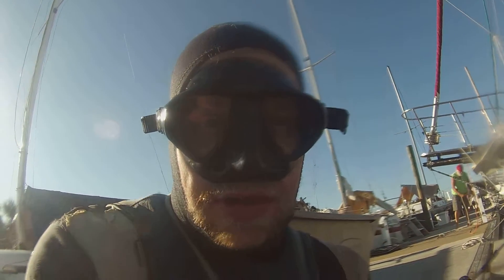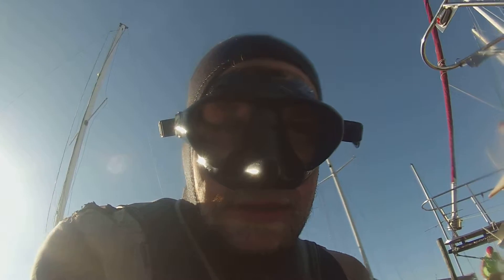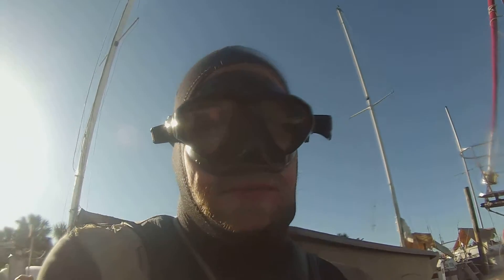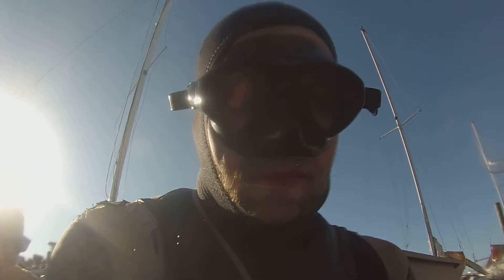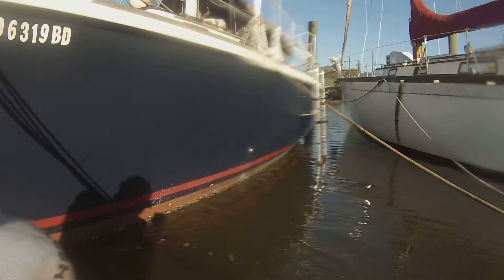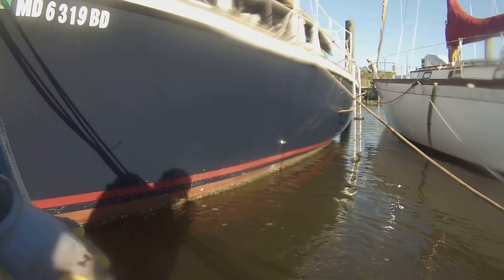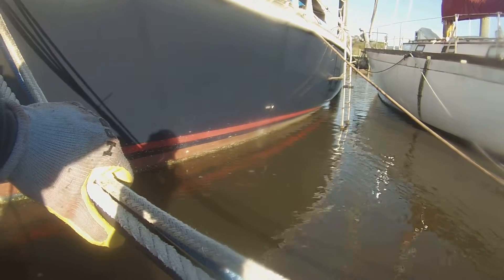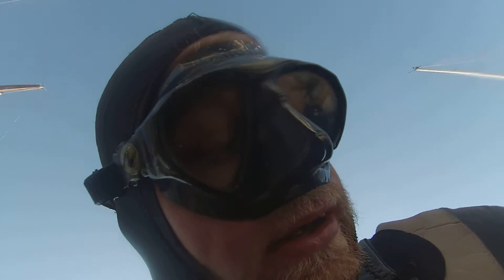Arckurus Before 11 11 15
Wow this boat was so dirty there were mussels growing on the propeller. It will be much better and more identifiable  in the after video.